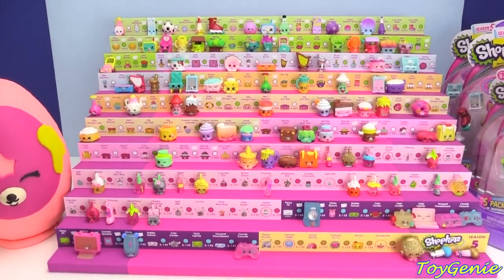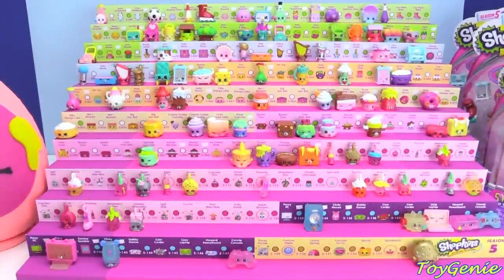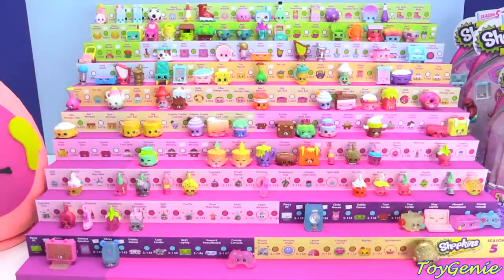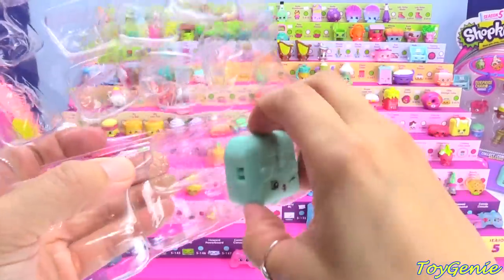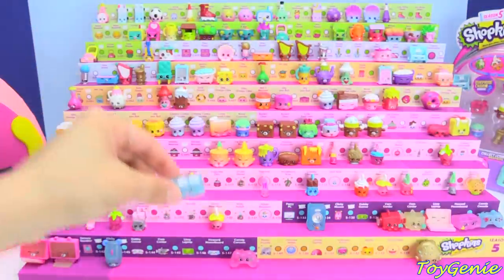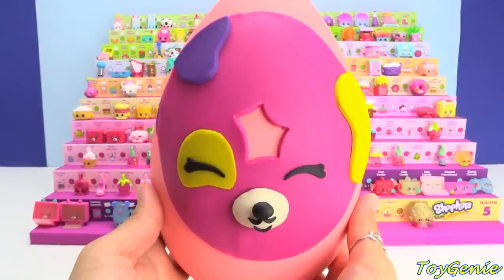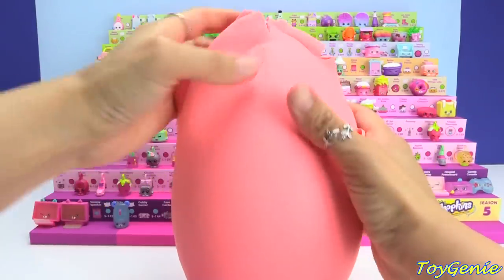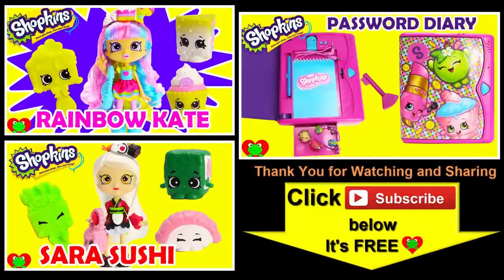Shopkins Dolly Donut Play Doh Surprise Egg and Limited Edition Hunt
Shopkins Dolly Donut Play Doh Surprise Egg and Limited Edition Hunt with Toy Genie Surprises.  In this video, I open up 12 packs and 5 packs of Shopkins to hunt for a limited edition Shopkins.  Plus, I also made a Dolly Donut Play Doh Surprise Egg.

This email is for Genie Present recipients only.  Due to the large amount of emails and spam that I receive daily, I can not respond to any other emails.  Sorry!  I read most of my comments but not my emails:
  thetoygenie  at  gmail dot com